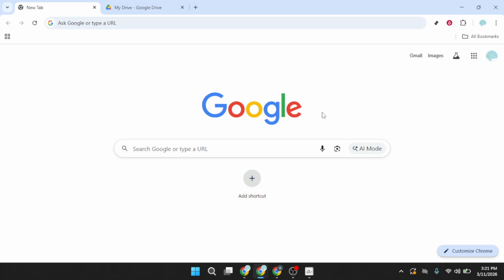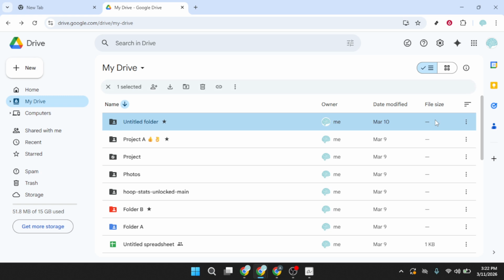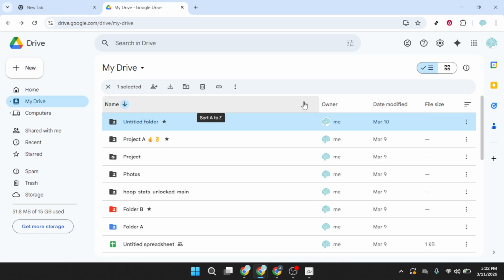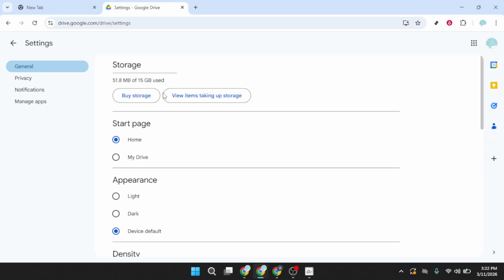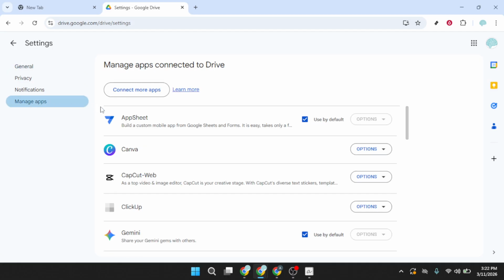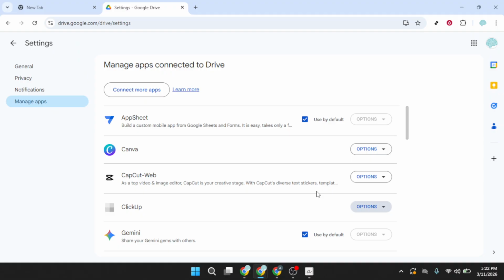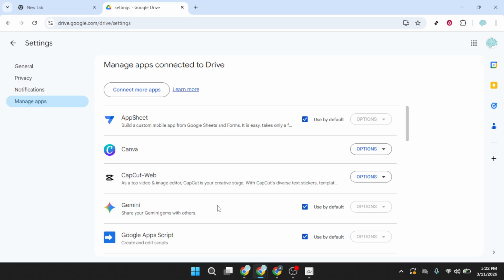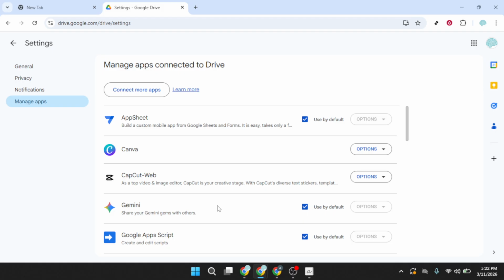How To Disconnect Apps From Google Drive (Tested)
In this video, we discuss how to disconnect apps from Google Drive to successfully remove third party access you no longer trust. Taking the time to revoke app permissions cloud software holds is a vital part of data privacy tools. Check out this Google Drive tutorial to secure digital workspace networks.

00:00 Intro
00:16 Accessing Google Apps
00:25 Opening Google Drive
00:29 Verifying Drive Account
00:39 Accessing Drive Settings
00:45 Opening Settings Menu
00:52 Managing Connected Apps
00:57 Overview of Connected Apps
01:03 Selecting App to Disconnect
01:11 Disconnecting from Drive
01:14 Confirming Disconnection
01:21 Disconnection Successful
01:27 Effects of Disconnecting
01:38 What Disconnection Doesn't Do
01:45 App-Specific Content Note
01:55 Reconnecting Apps
02:04 Best Practices for App Management
02:18 Conclusion